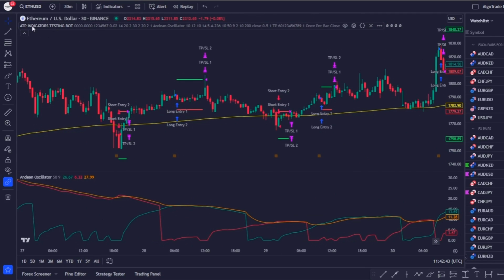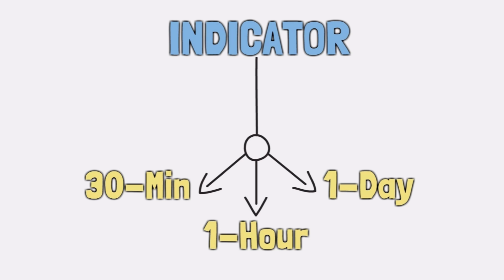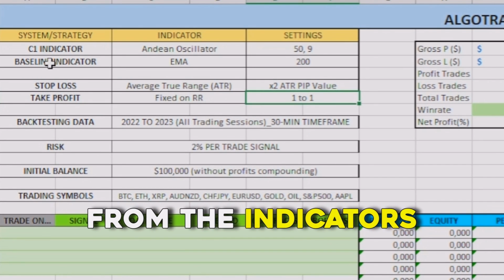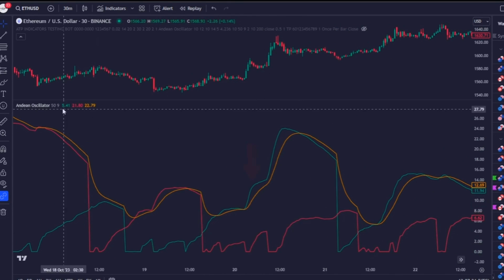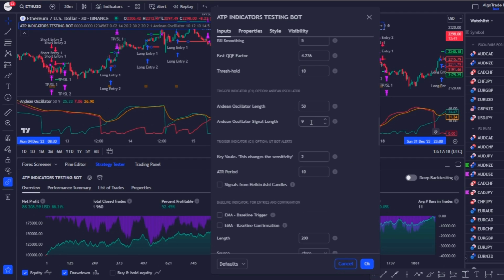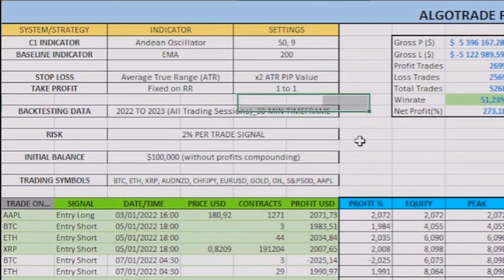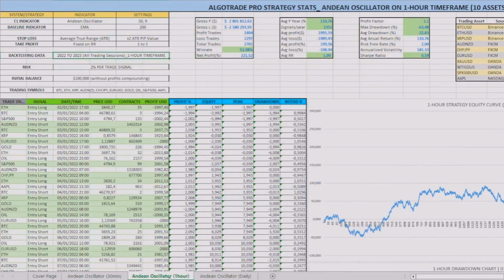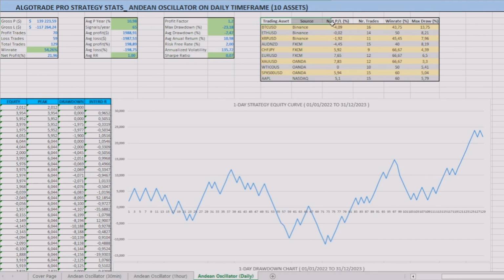NEW Smart Trading Indicator Tested (Forex, Crypto, Stocks)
🔗 *ATP PREMIUM INDICATOR TESTING BOT:*

📊 *Video Overview:*
Explore a groundbreaking YouTube series testing trading indicators, starting with the Andean Oscillator across 8,000+ trades in 3 timeframes. With unparalleled transparency and comprehensive analysis, gain valuable insights for informed trading decisions.

📚 *Chapters:*
00:00 - Intro
00:52 – Testing Conditions
03:17 – Andean Oscillator
05:36 – Backtest
05:50 – In-Depth Results
08:23 – Final Considerations